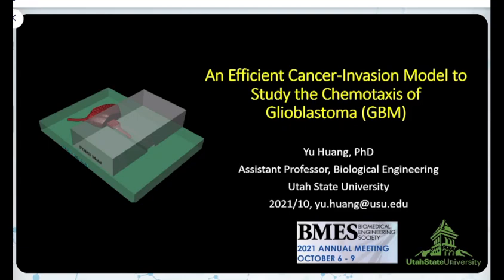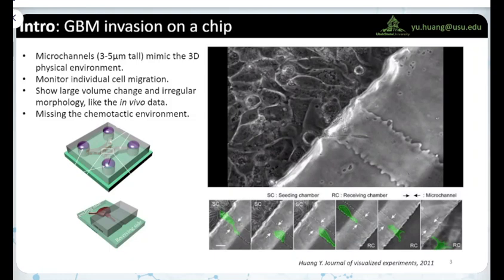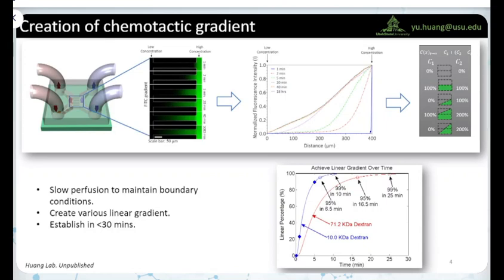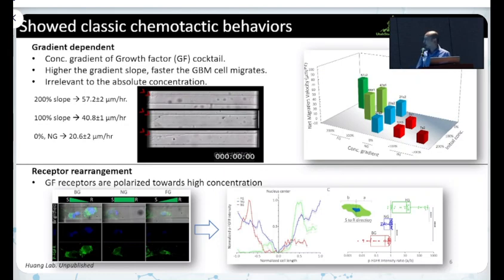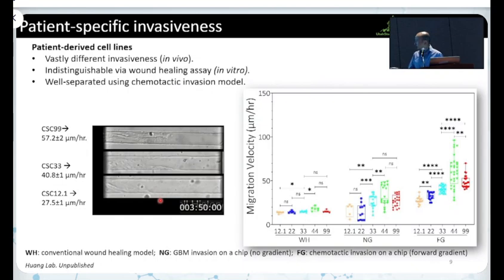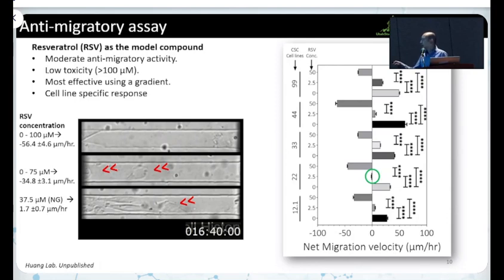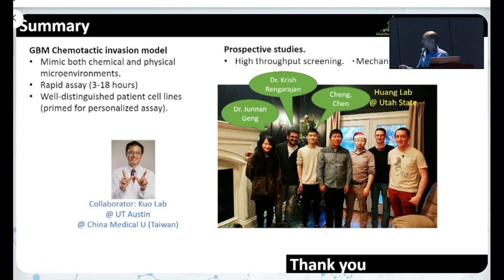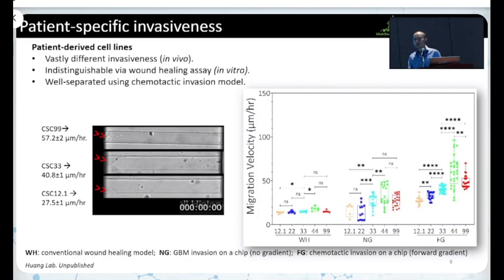An Efficient Cancer-Invasion Model to Study the Chemotaxis of Glioblastoma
Yu Huang @ Utah State University, Oral presentation at BMES conference 2021, Orlando